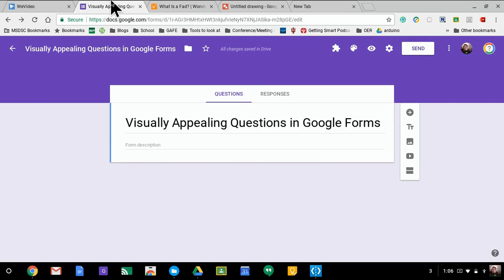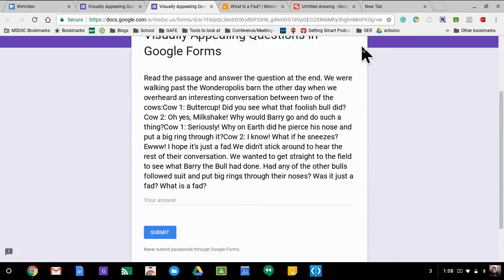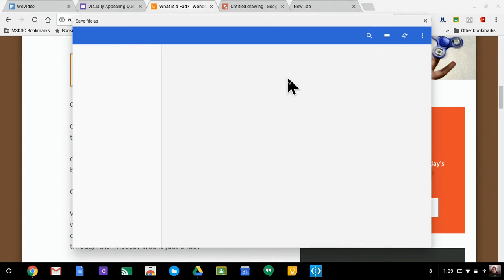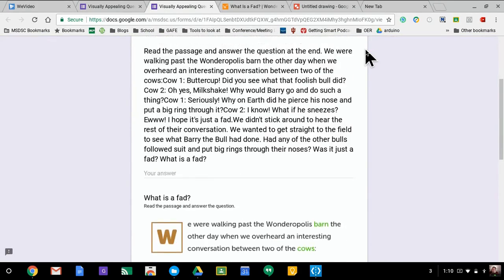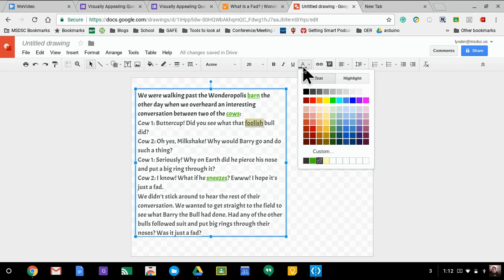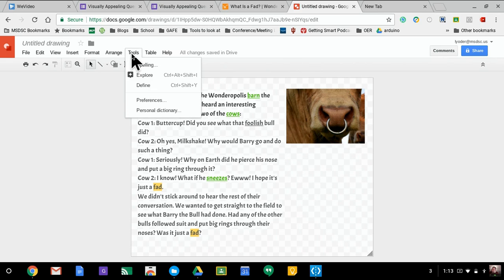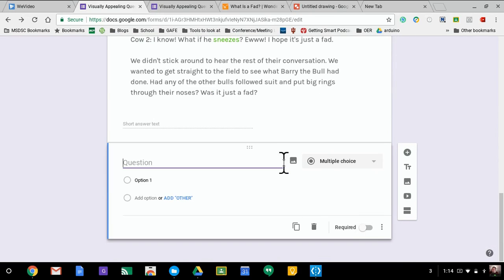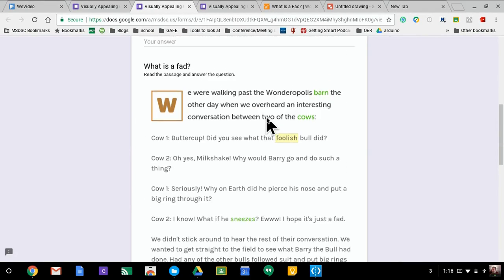Visually Appealing Google Forms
Google Forms is a great resource for gathering data. However, there is very little choice in the formatting of text within a Form. A great option for teachers is to utilize tools like Google Drawings, Docs, or Slides to formulate the content of a question. An image can be taken with the desired format and uploaded to the question.